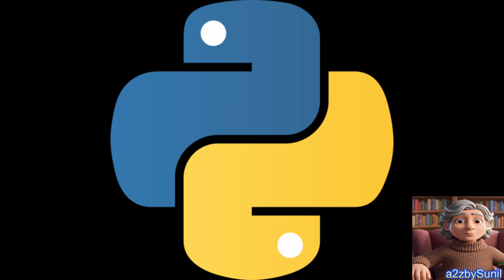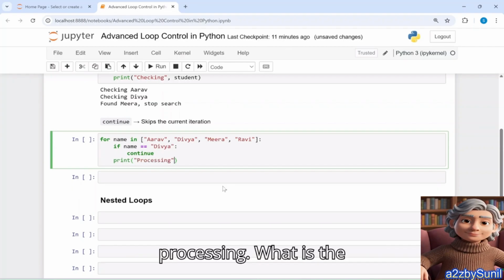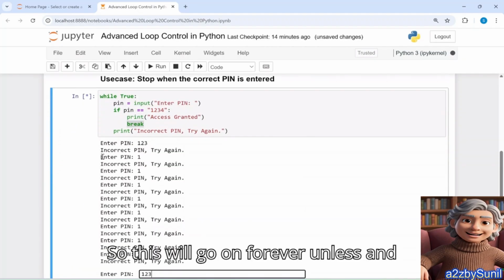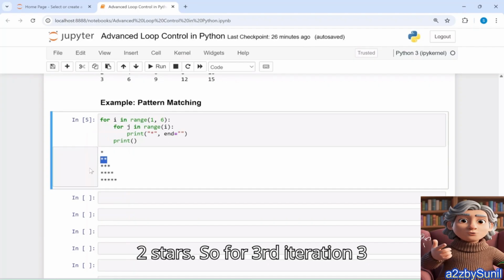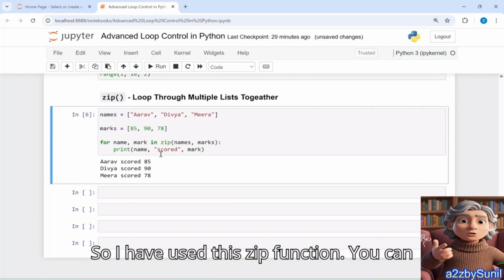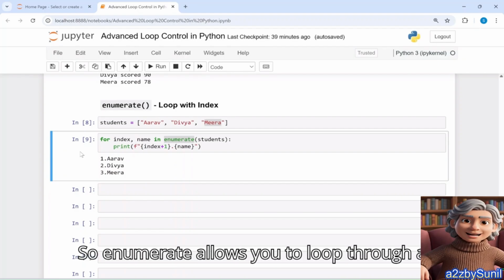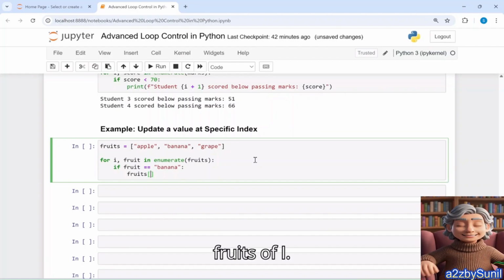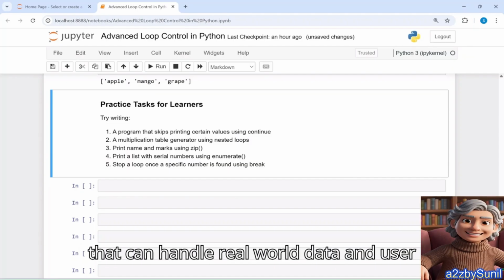Mastering Loop Control in Python | Episode- 14 | Python Class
In this video you can learn about Mastering Loop Control in Python